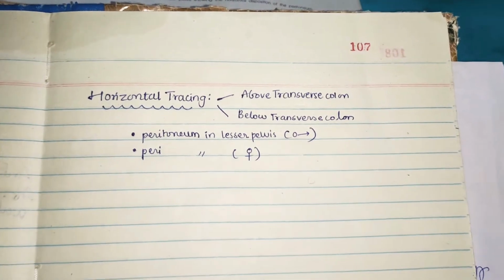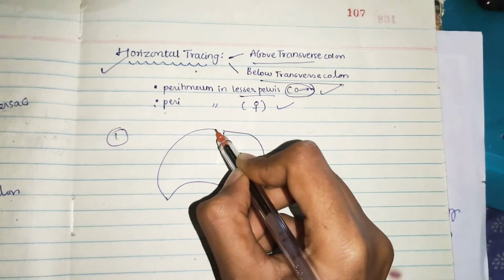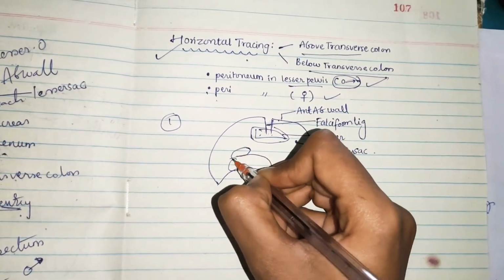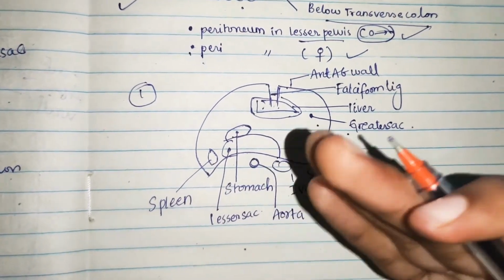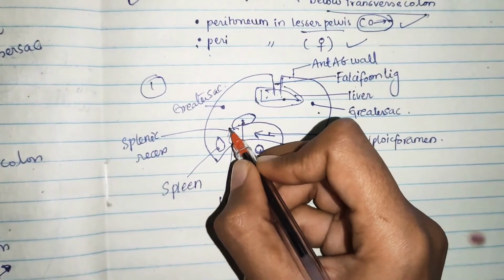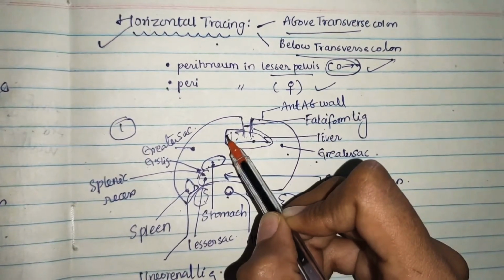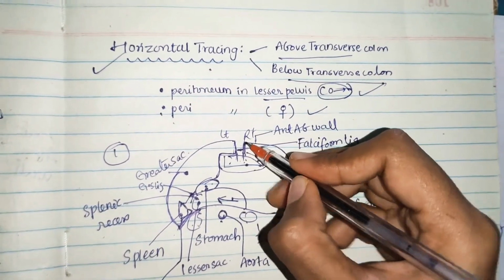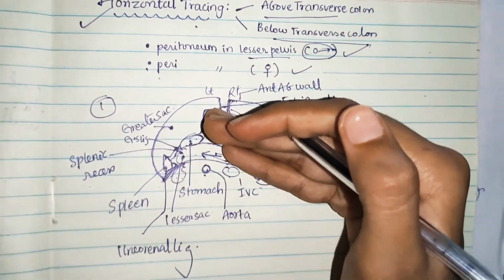peritoneal cavity-horizontal tracing